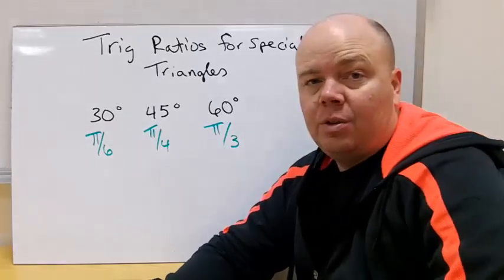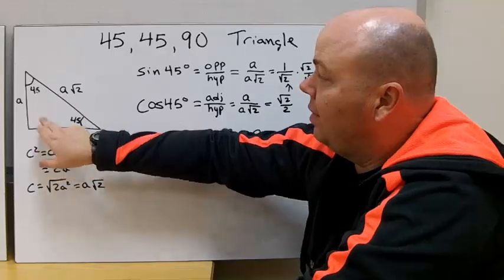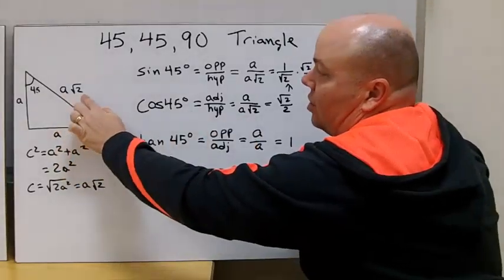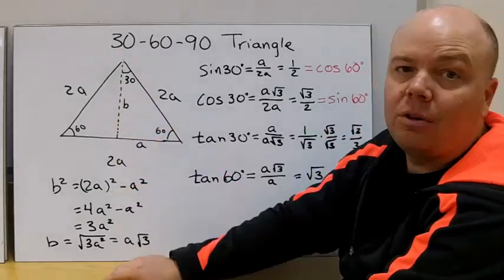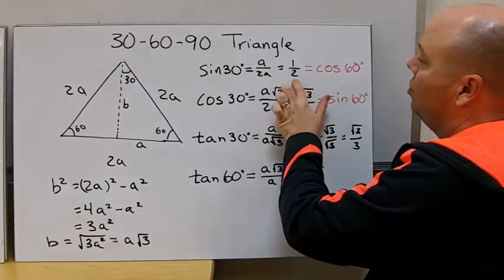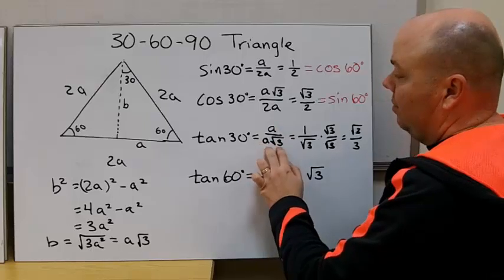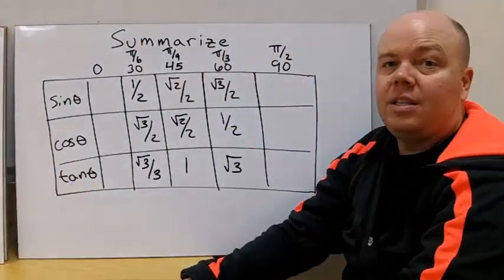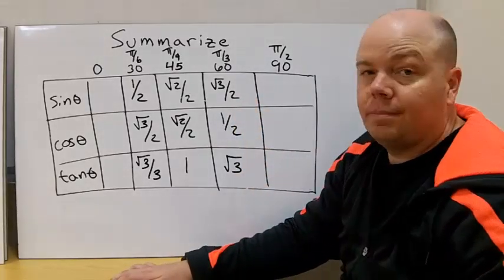Trig Ratios of Special Triangles